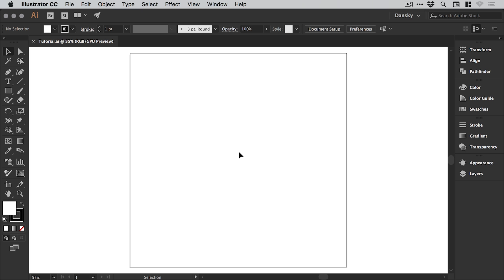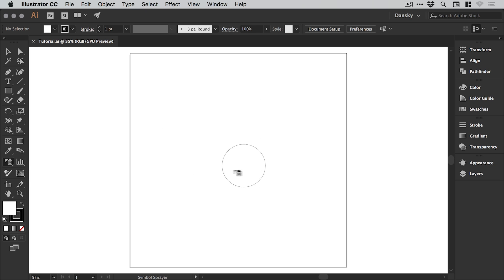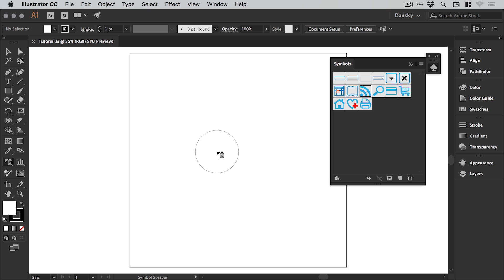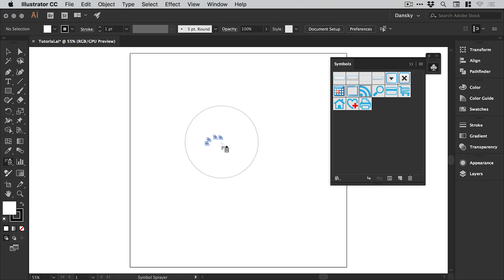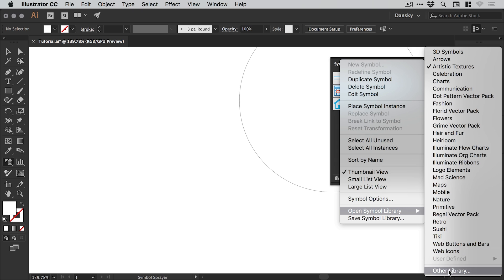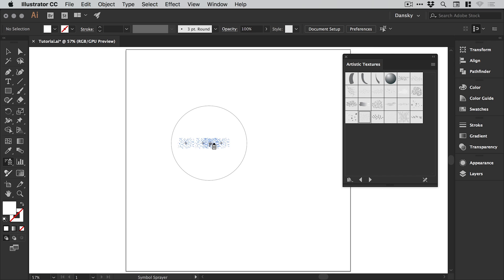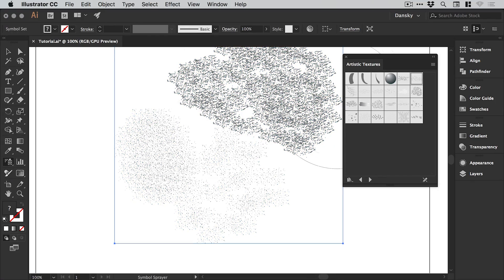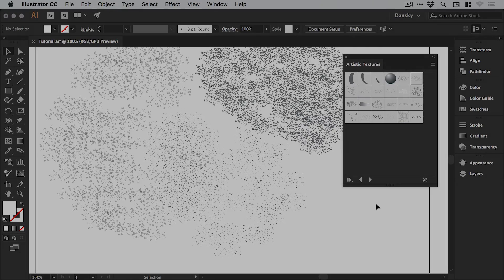Symbol Sprayer in Illustrator | 2 Minute Tutorial